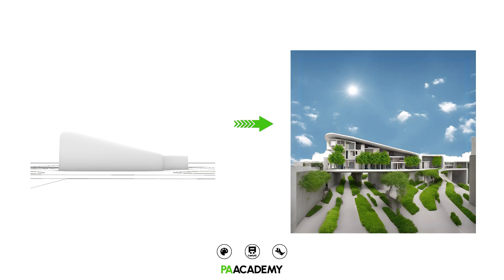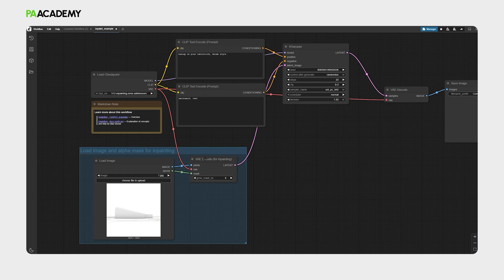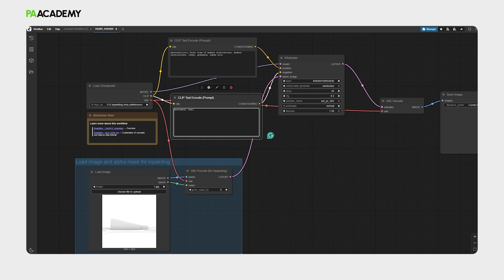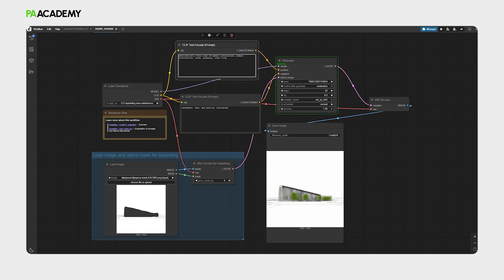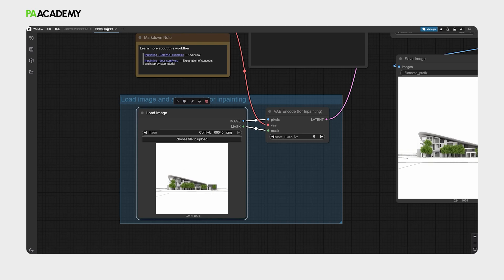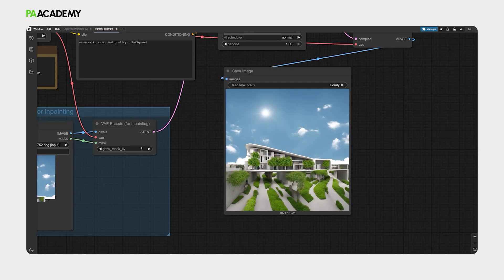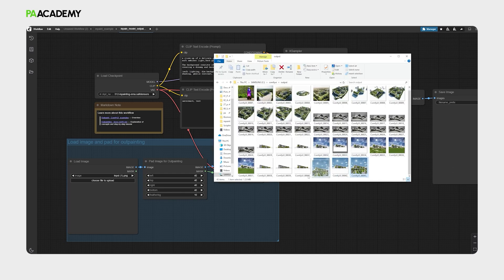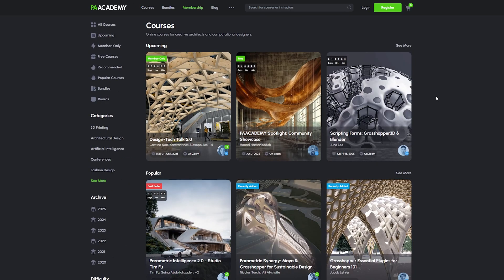Architectural Design with Inpainting & Outpainting in ComfyUI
Learn how to use Inpainting and Outpainting workflows in ComfyUI with the SD-Inpaint model to create stunning architectural concepts and design iterations.

🔧 In this tutorial, you’ll discover:

How to use Inpainting for editing architectural elements

How to use Outpainting to expand and iterate designs

Examples of AI-generated architecture visuals

🧠 AI Tools & Models:

ComfyUI

SD-Inpaint model